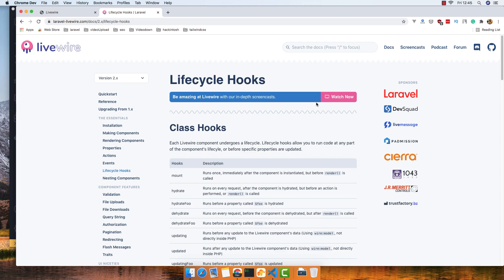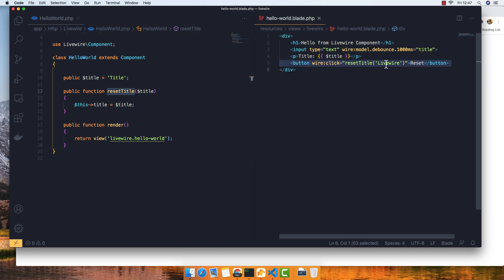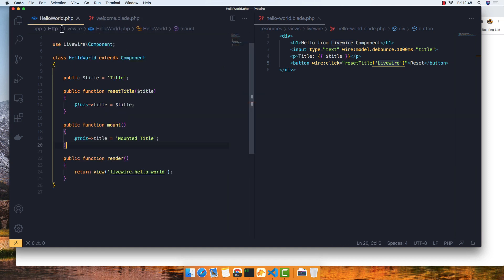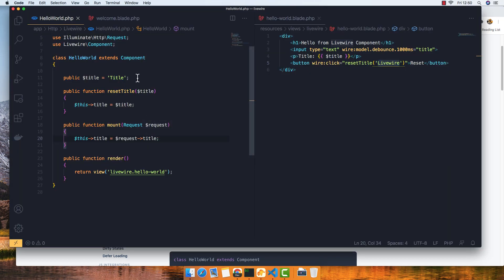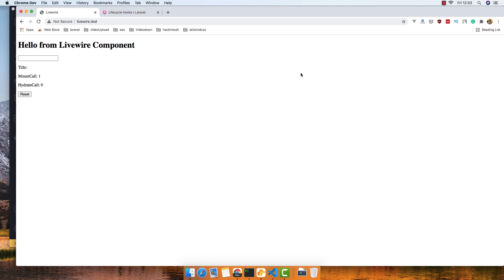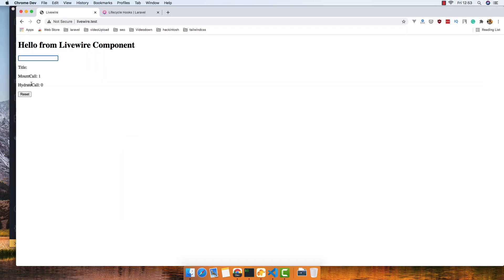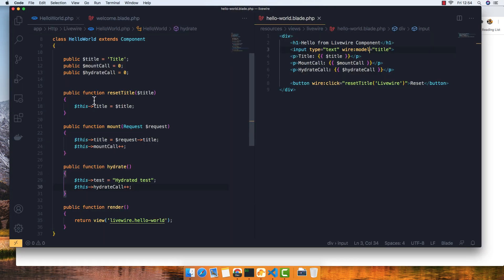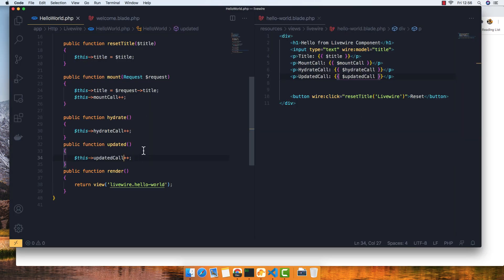Laravel Livewire Tutorial #4 Lifecycle Hooks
Hello Friends, in this video we are going to work with laravel livewire lifecycle hooks. Twitter